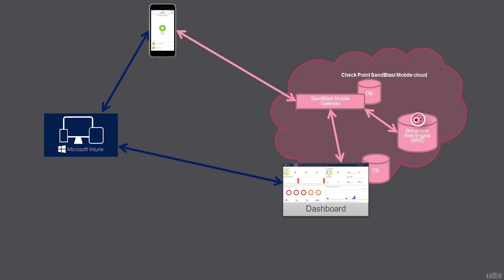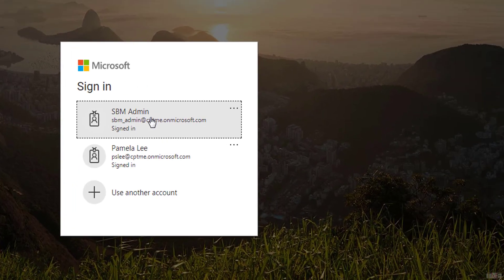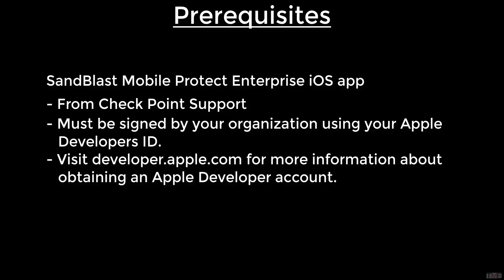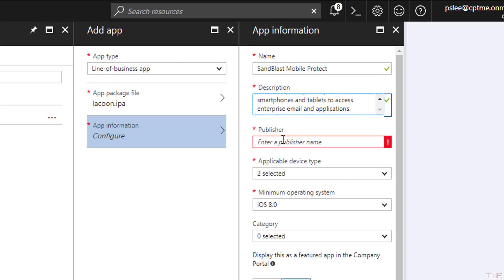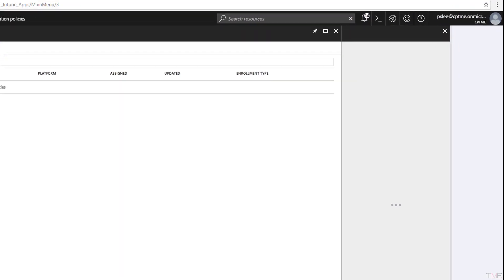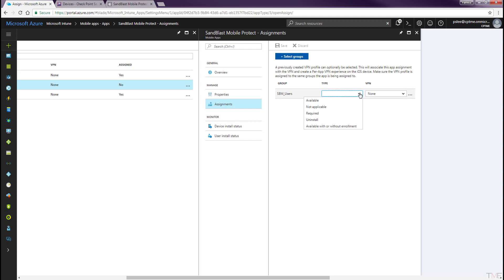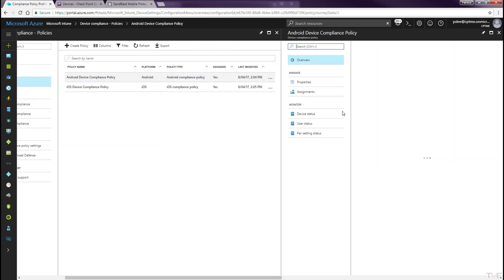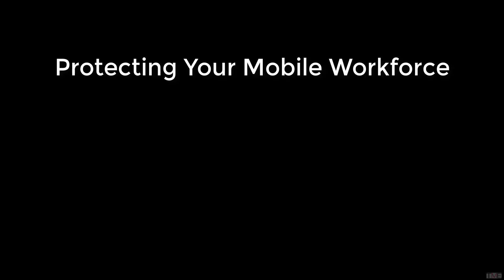Protect Your Mobile Workforce with SandBlast Mobile & Microsoft Intune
Videos in this Series:
Part 1 - Preparing Microsoft Intune for Integration with SandBlast Mobile
Part 2 - Configuring Integration between SandBlast Mobile and Microsoft Intune
Part 3 - Testing Integration
Part 4 - Solution Overview and Starting with a working integration state, a quick test overview is provided as an introduction

Topics Covered in this Video:
Configuring Integration between SandBlast Mobile and Microsoft Intune
In SandBlast Mobile Dashboard:
- Configuring Integration
In Microsoft Intune Portal:
- Deploying SandBlast Mobile Protect apps
- Registering an Android Device
- Registering an iOS Device
- Creating Admin Account for Integration
- Creating Device Compliance Policies